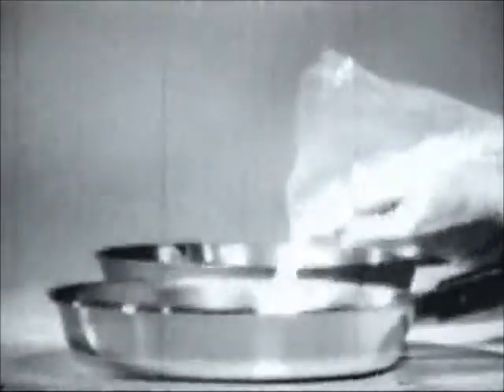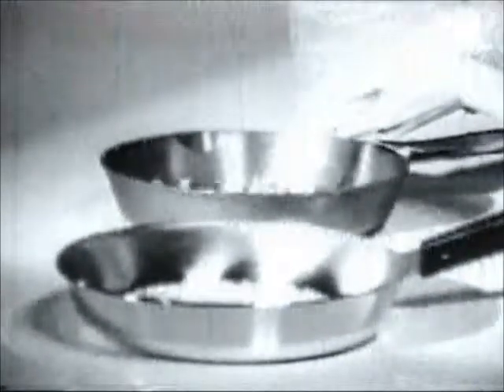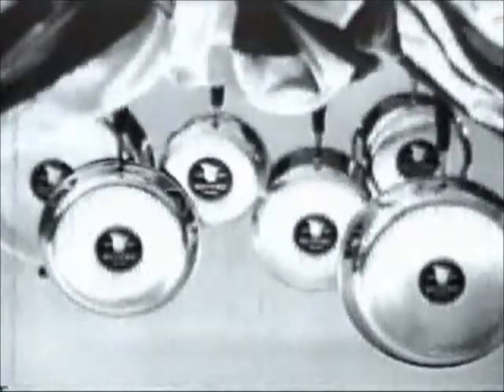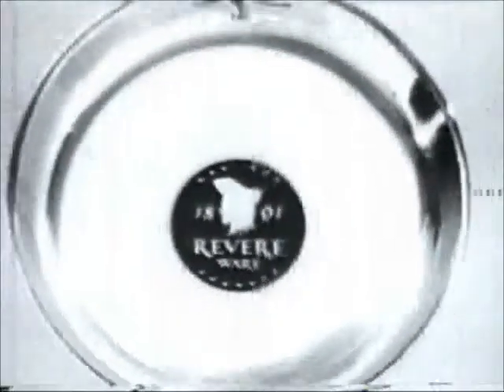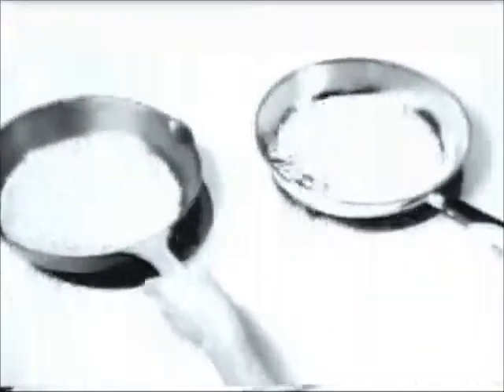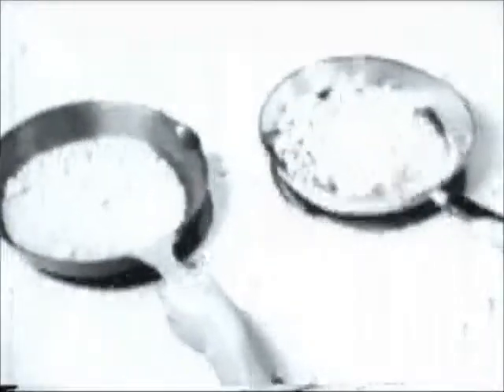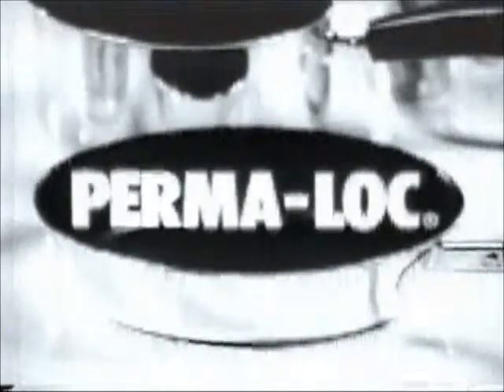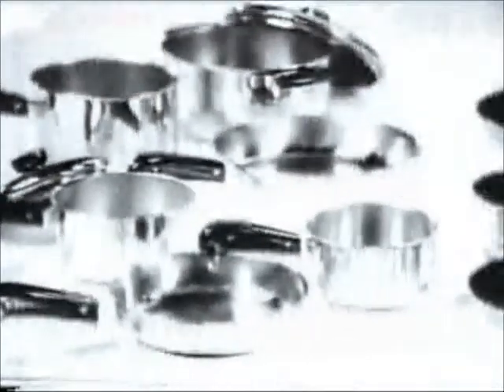Revere Ware Pans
Classic Commercials, 1960s Commercials, TV Commercials